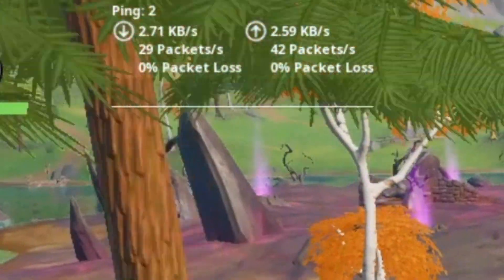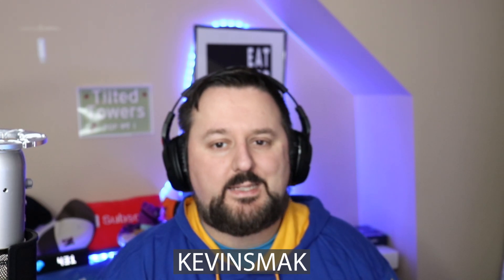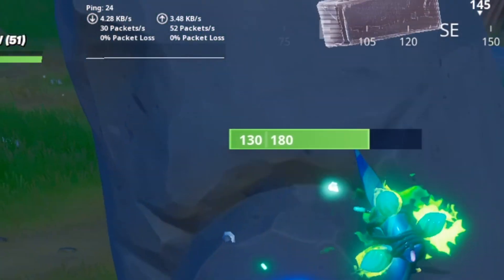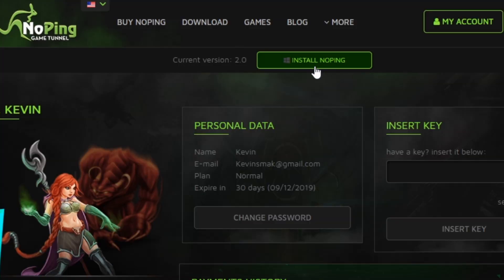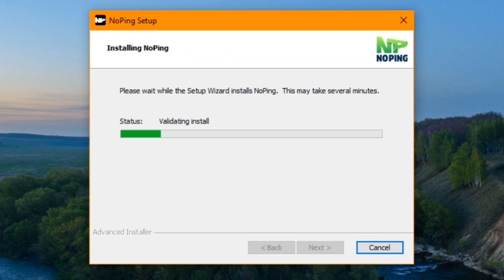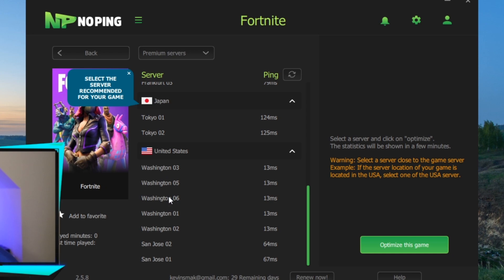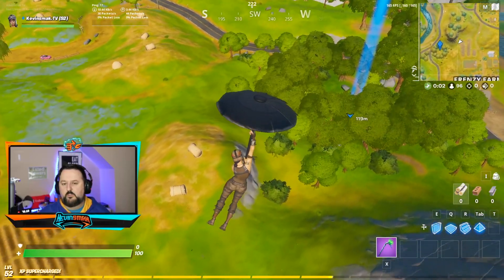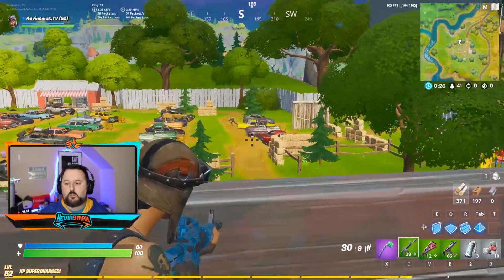How to IMPROVE Ping on Fortnite PC ✔️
How to IMPROVE Ping on Fortnite PC ✔️ This guide will show you how to get lower ping on Fortnite PC.  I'll reply to some with free codes to get your ping reduced!
▬▬▬▬▬▬▬▬ Lower Ping ▬▬▬▬▬▬▬▬▬▬
Lower your ping with NoPing.
▬▬▬▬▬▬▬▬ Support ▬▬▬▬▬▬▬▬▬▬▬▬
Fortnite Creator Code: Kevinsmak.TV
My Websites:
▬▬▬▬▬▬▬▬ My Equipment ▬▬▬▬▬▬▬▬▬▬
     ▬▬▬▬▬▬▬▬ ✓ Streaming ▬▬▬▬▬▬▬
     ▬▬▬▬▬▬▬▬ ✓ Computer ▬▬▬▬▬▬▬
CYBERPOWERPC BattleBox Ultimate:
     ▬▬▬▬▬▬▬▬ ✓ Monitor(s) ▬▬▬▬▬▬▬
     ▬▬▬▬▬▬▬▬ ✓ Keyboard ▬▬▬▬▬▬▬
     ▬▬▬▬▬▬▬▬ ✓ Mouse ▬▬▬▬▬▬▬
     ▬▬▬▬▬▬▬▬ ✓ Headset ▬▬▬▬▬▬▬
HyperX Cloud Flight Wireless Gaming Headset
     ▬▬▬▬▬▬▬▬ ✓ Camera ▬▬▬▬▬▬▬